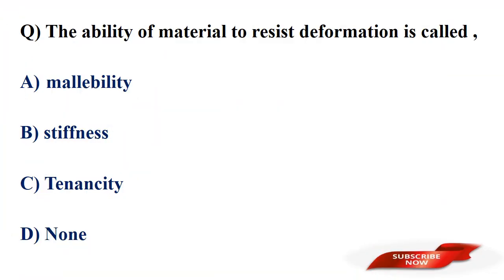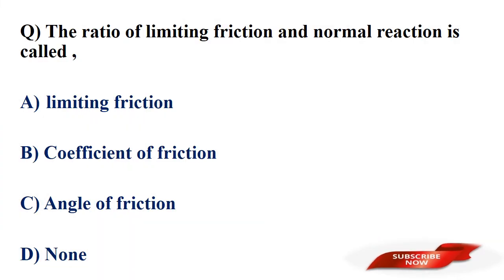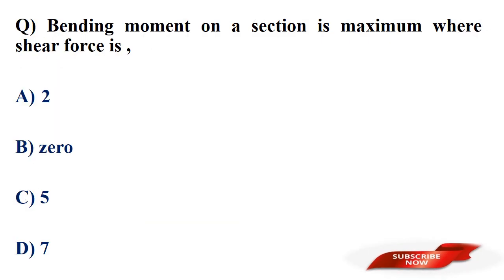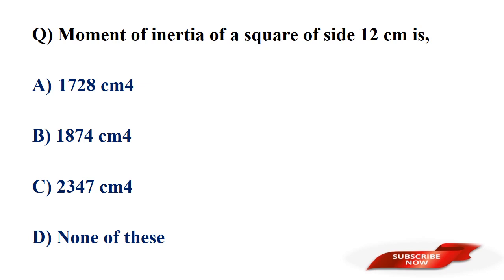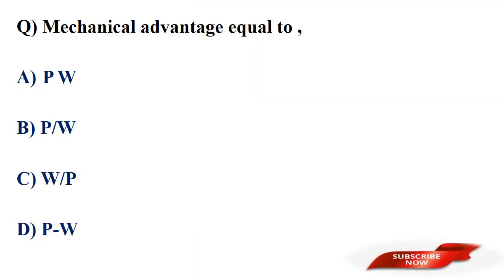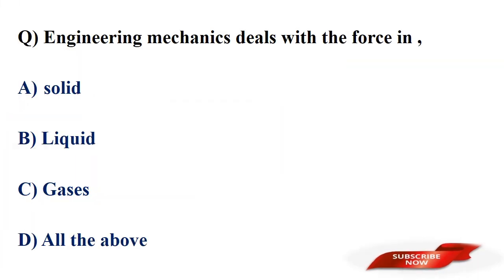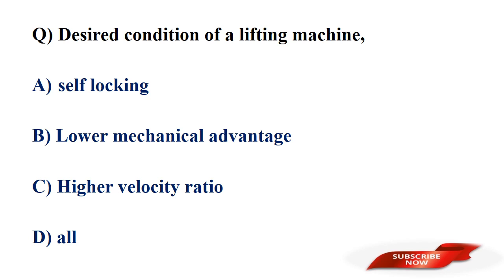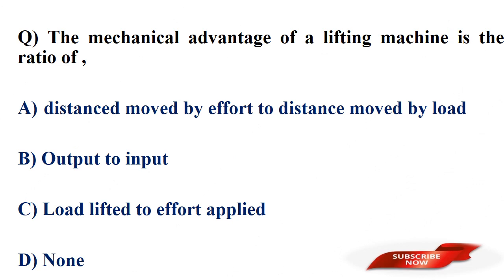FREE MOCK TEST/ENGINEERING MECHANICS/FOR UPCOMING ALLCIVIL ENGINEERING EXAMS /PREVIOUS YEAR QUESTION